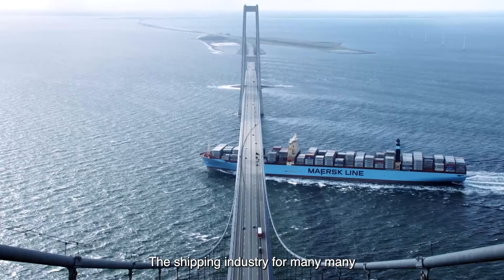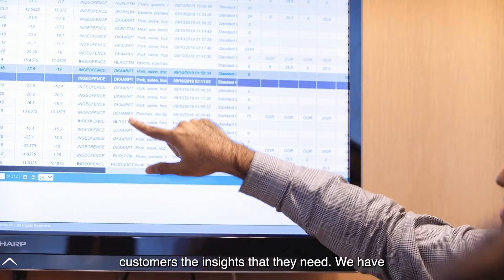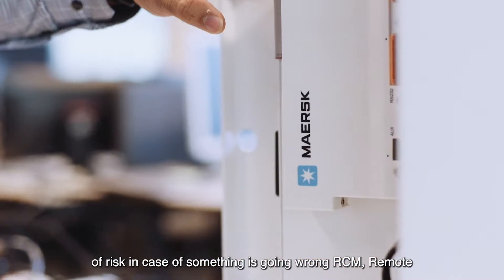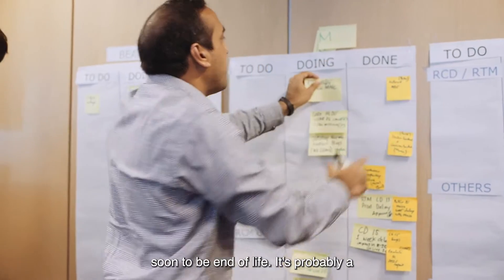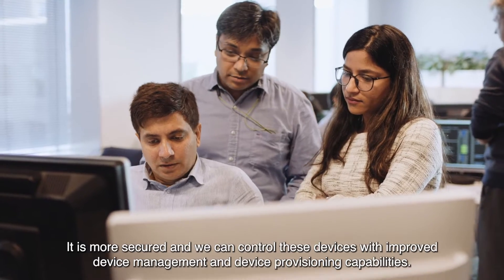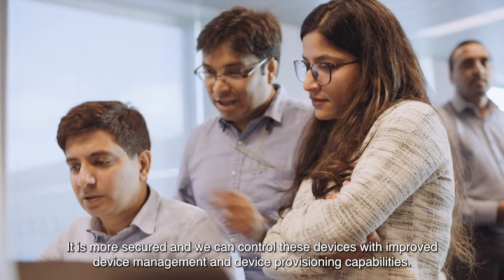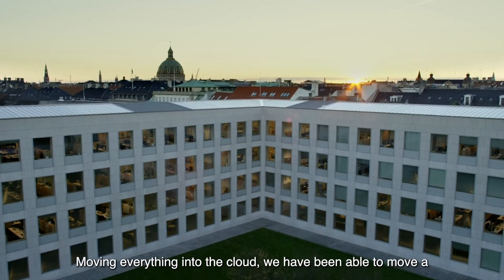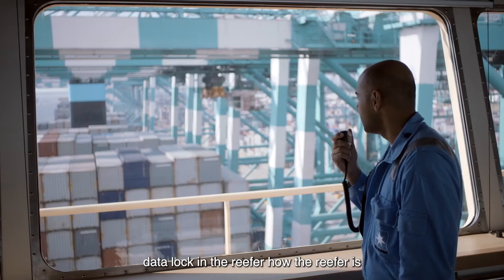Maersk Case Study | Microsoft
Customer case study video featuring Maersk's use of Microsoft Azure technologies.